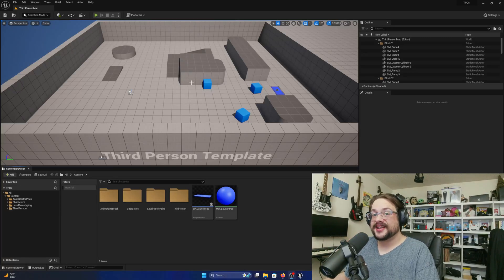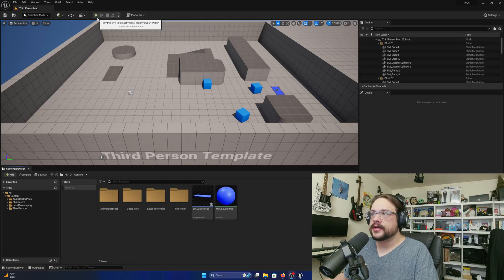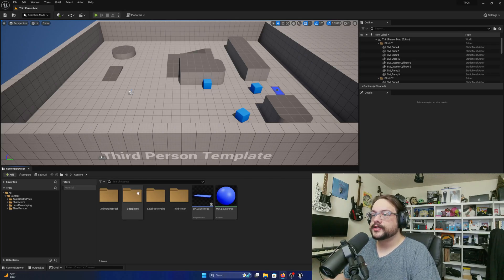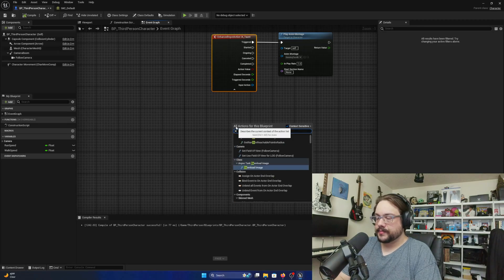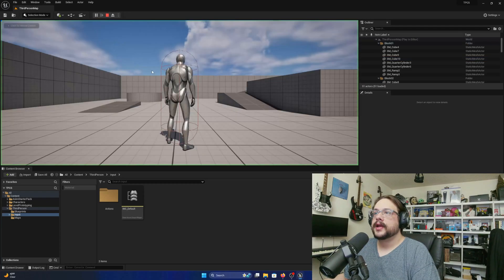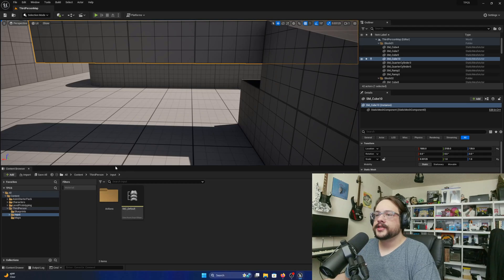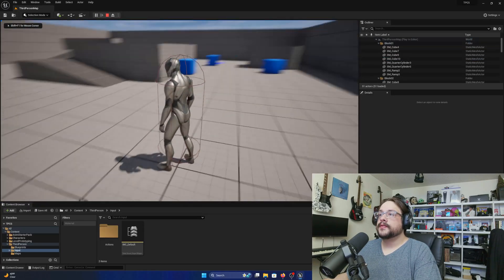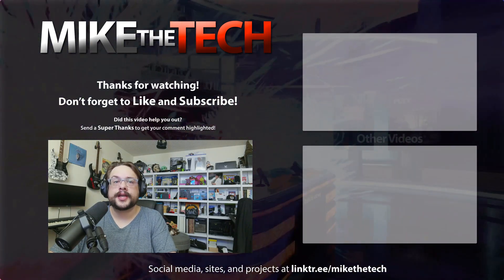UE5 Tutorial Series: Roll Mechanic (Lesson 6, Source/Project Files)